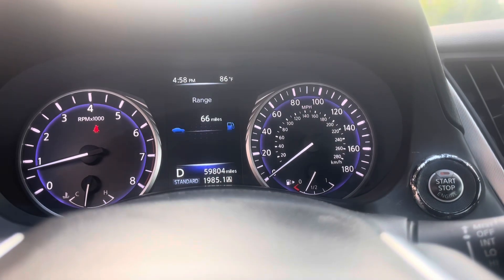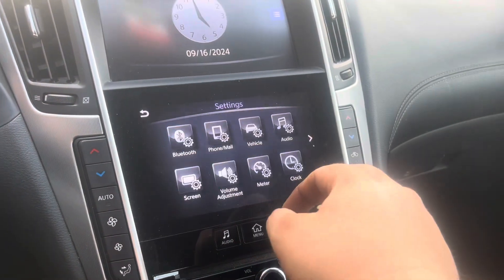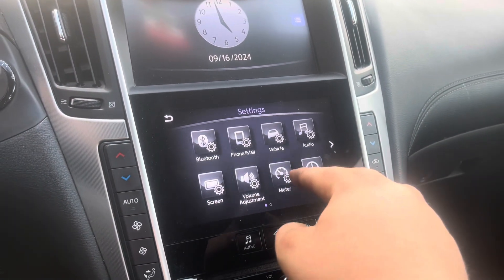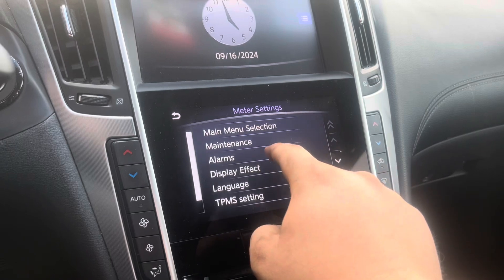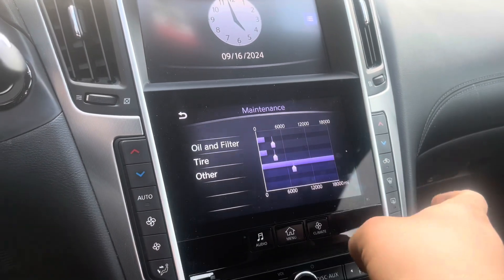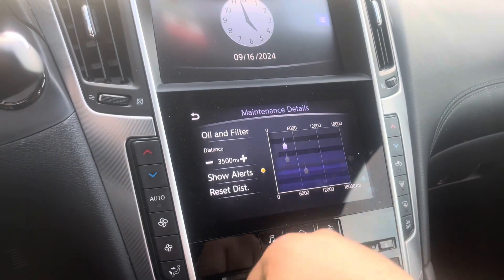Infiniti Q60 Oil Life Reset, Tire Rotation Reset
Oil and Filter Reset for the Q60. should be the same up to 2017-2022 I believe